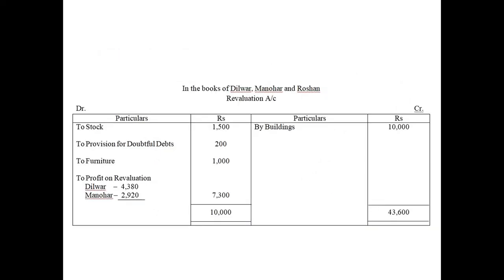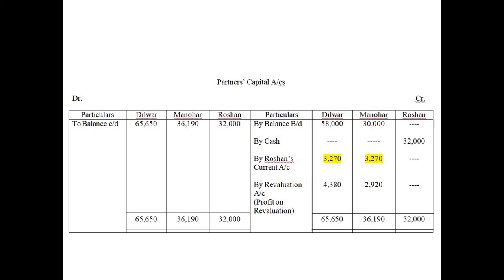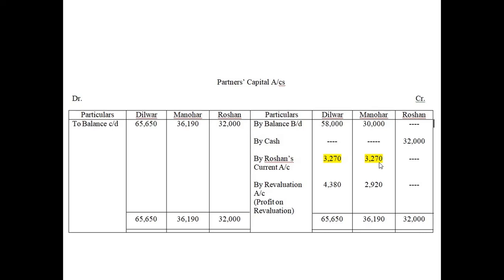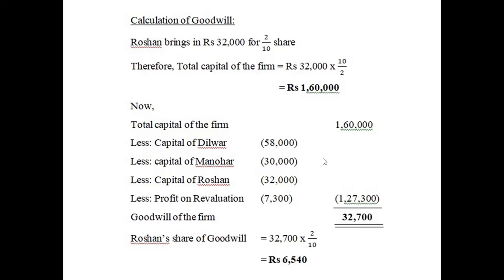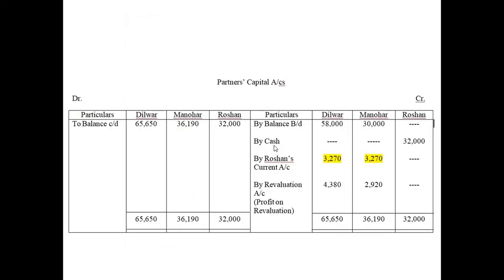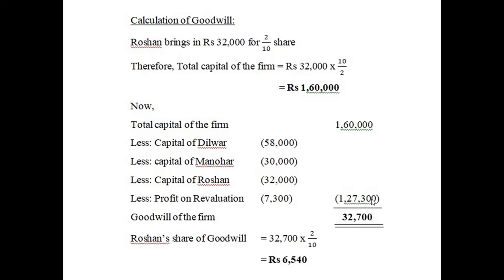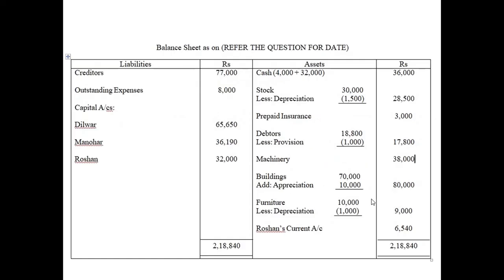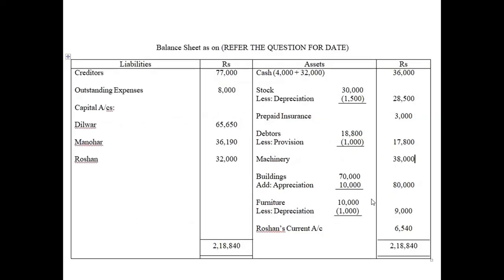Solution of No. 65